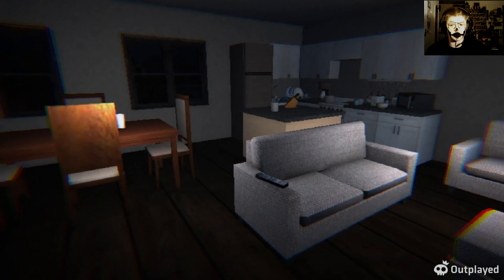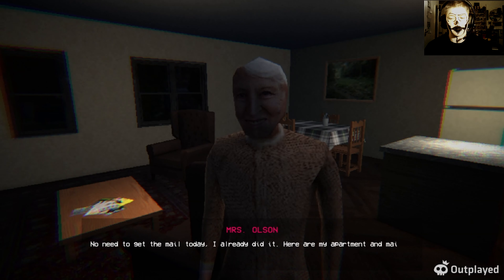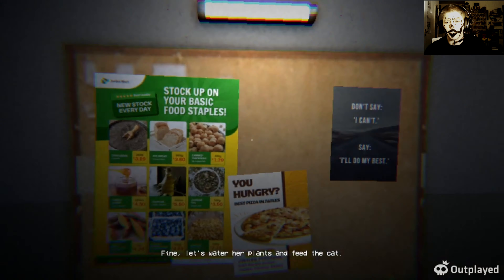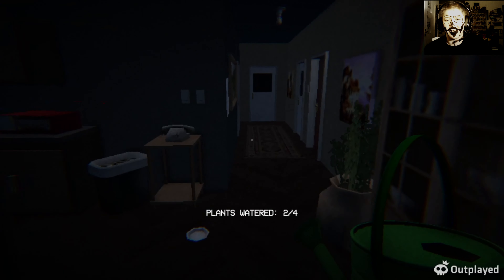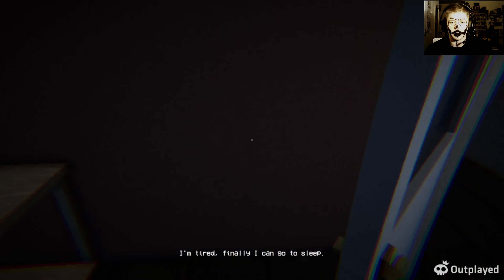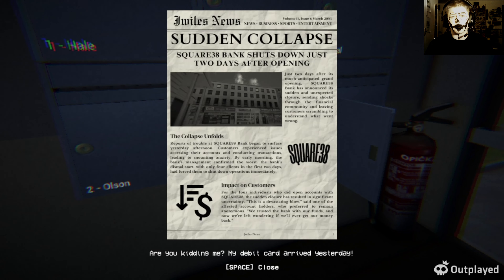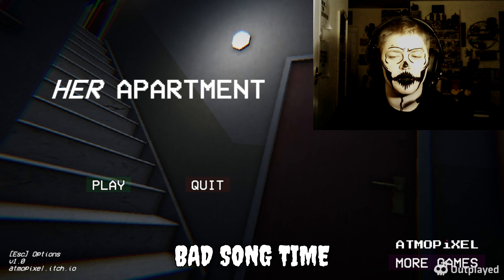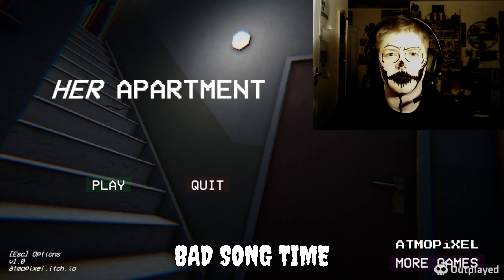That Didn't Go As Planned - [Her Apartment]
Hello my dear Skeleton Crew and welcome to Bones Graveyard. I hope you enjoy this playthrough. Until next time, Bone-voyage!